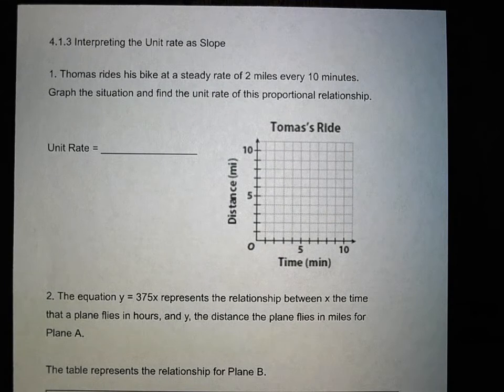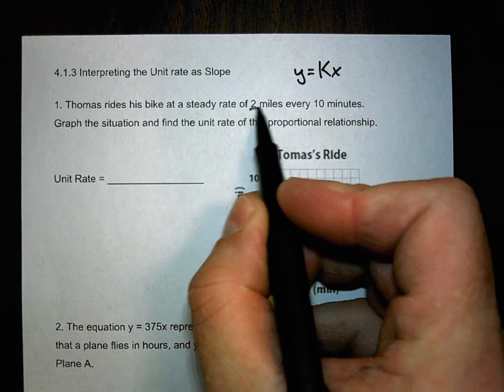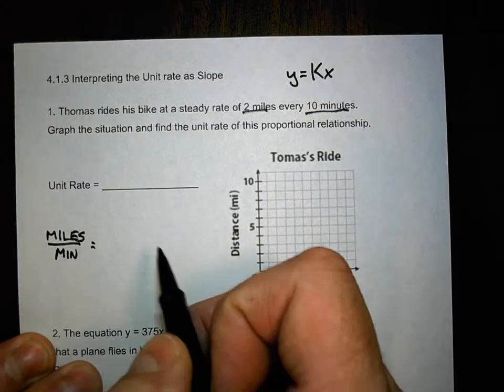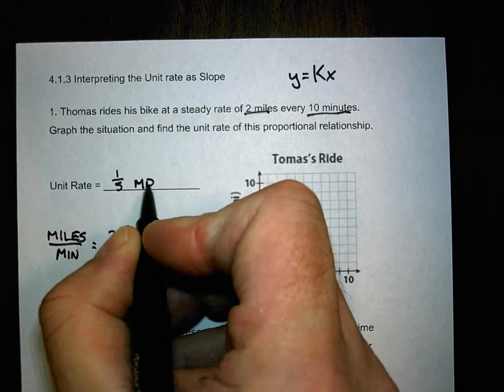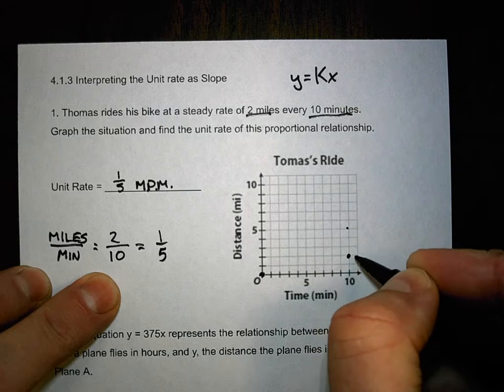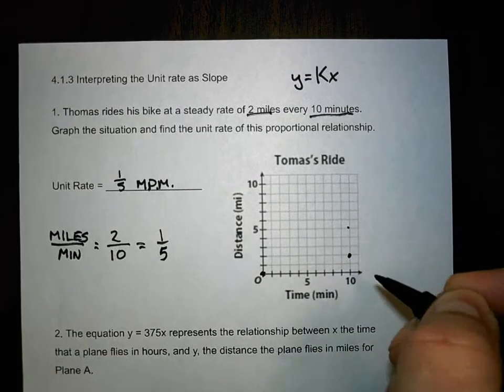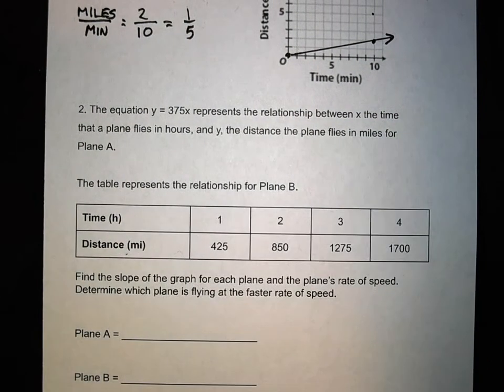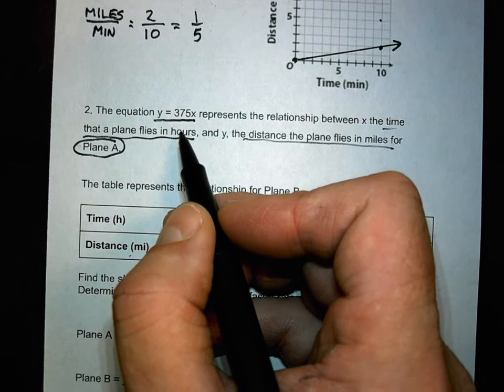4.1.3 Interpreting Unit Rate as Slope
A leeson focusing on unit rate and slope in direct variation.